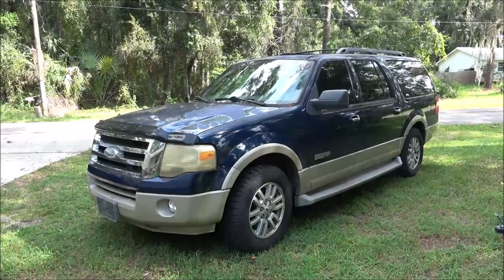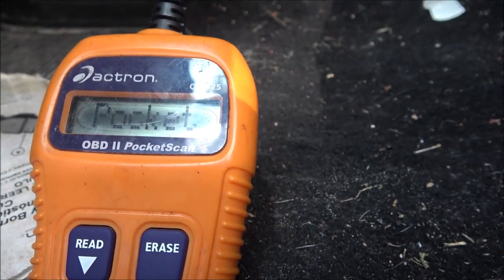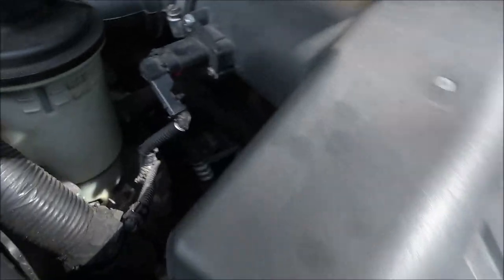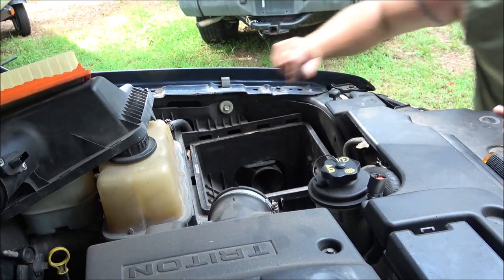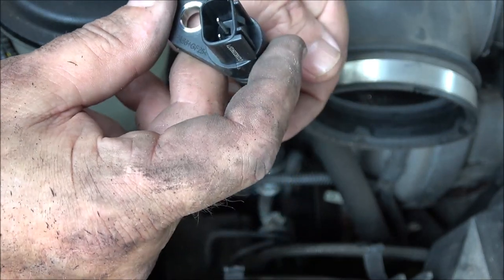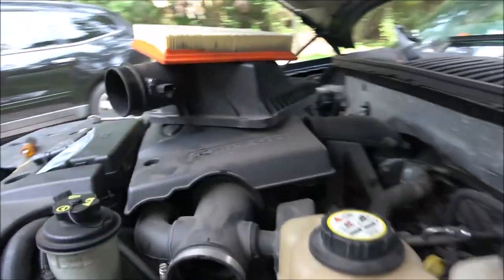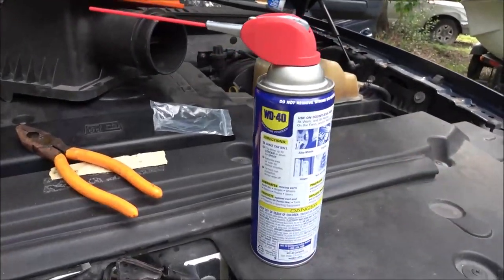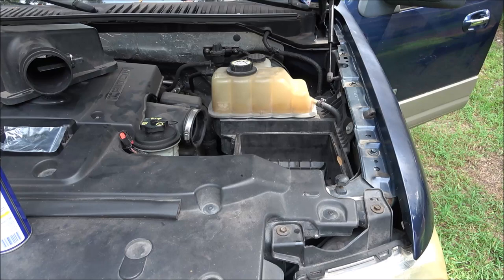Cam Sensor Replacement 2006 Ford Expedition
This is pretty easy to repair. If after replacing this sensor and it's still throwing that code and doing the same thing, it could be a worn timing chain.